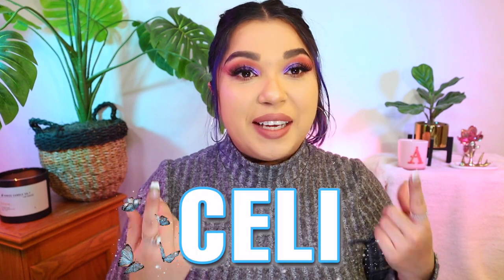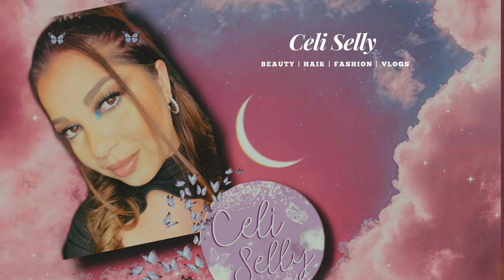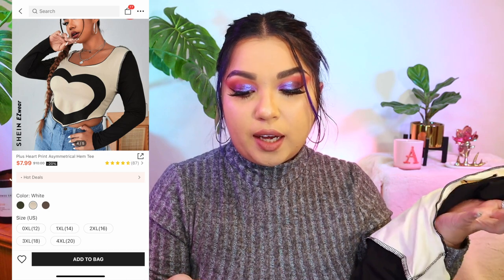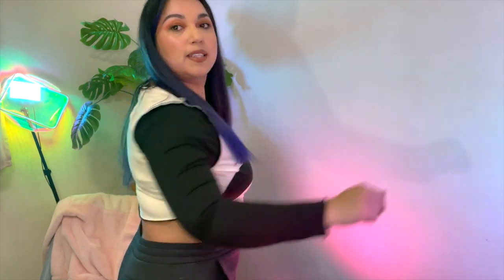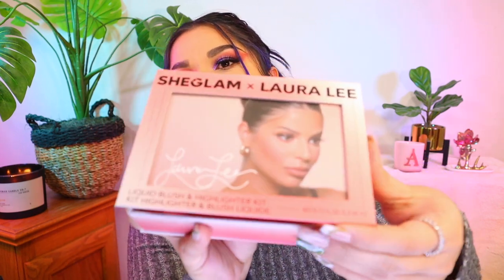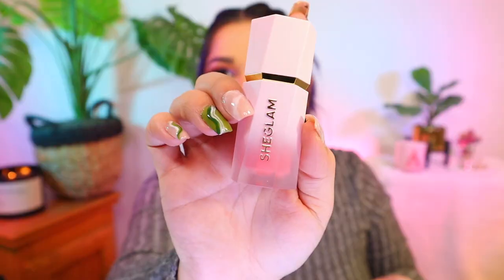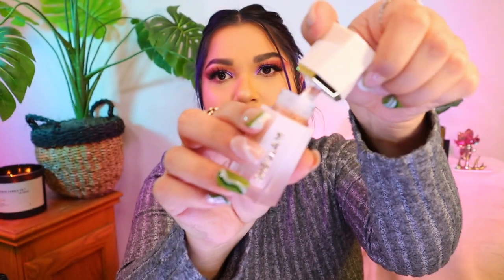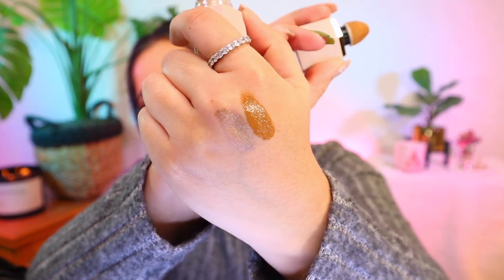SHEIN HAUL PLUS SHEGLAM X LAURA LEE GIVEAWAY | TRY-ON & REVIEW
In this video I will show you my mini clothing haul and the makeup that I purchased plus a Giveaway!

2. Like this video 🙏
3. Comment your favroite thing about the holidays 🎄

That’s it 😊 USA 🇺🇸 entries only please 🙏  I’ll reach out to you in the comments, make sure its my own username and picture

Want to see more videos? Check these out!

My Last Video  ⬇️

Black Friday SALE OLD NAVY HUGE CLOTHING HAUL and Try-On

All music is by YouTube studio